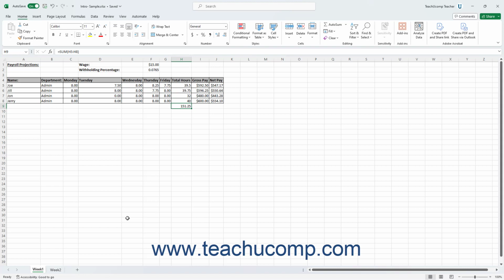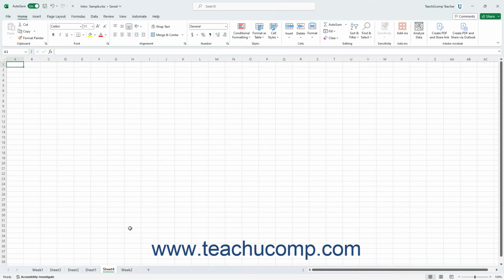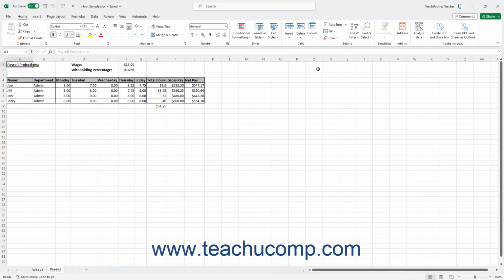Excel for Microsoft 365 Tutorial: How to Insert and Delete Worksheets in Excel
This video shows you how to insert and delete worksheets in Excel for Microsoft 365. This video is from our complete Microsoft Excel training, _Mastering Excel Made Easy_ ™. *To get the full Excel training, please visit:*